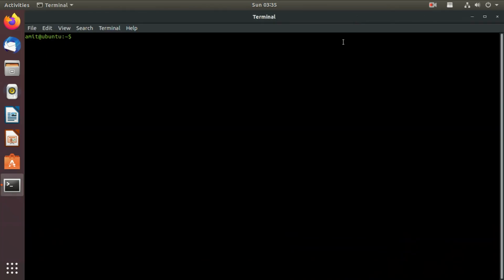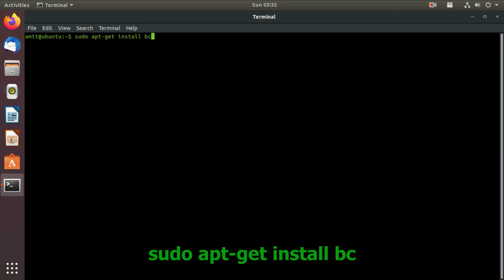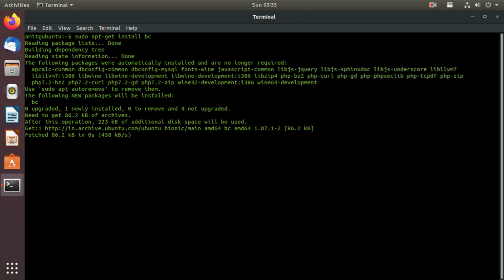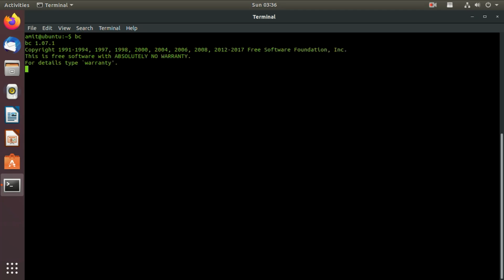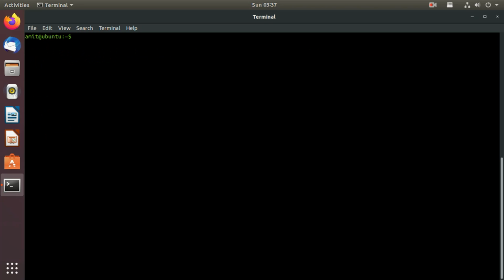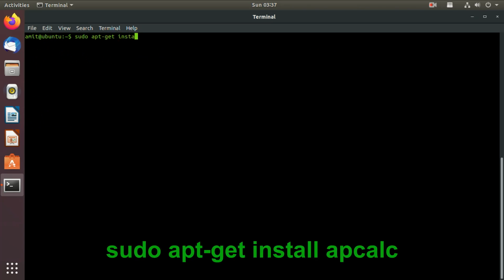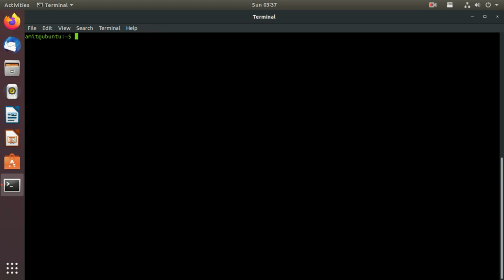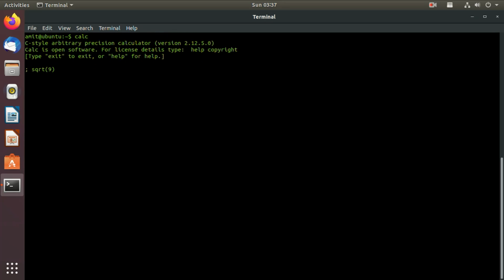How to Use Linux Terminal as Calculator 2021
Now you can use the terminal as a calculator in ubuntu. You don't need any calculator application to perform a quick calculation. Just use the terminal to perform any type of calculation. Follow the Steps to use the terminal as a calculator.

use linux terminal as calculator.
use terminal as calculator in ubuntu.
how to use terminal as calculator.
how to use linux terminal as calculator in ubuntu 18.04.
how to use terminal as calculator in ubuntu.